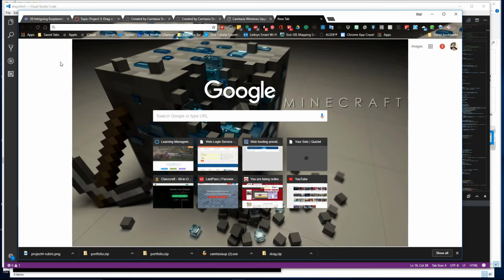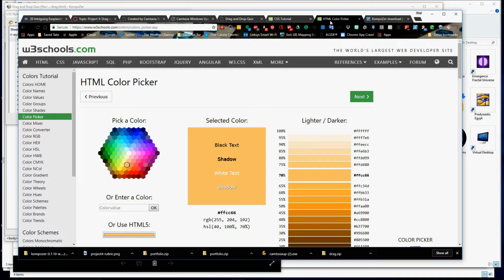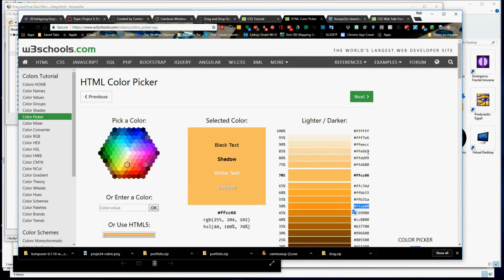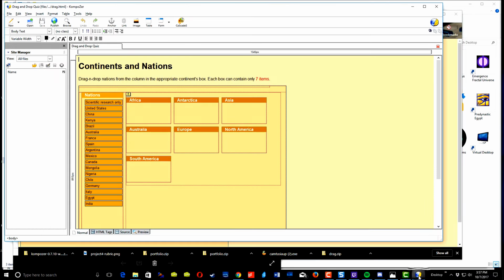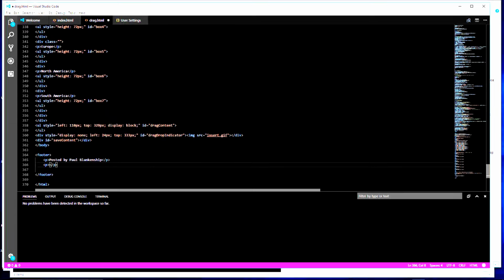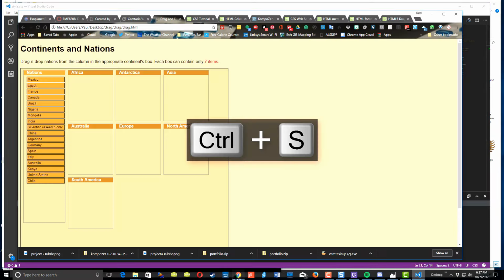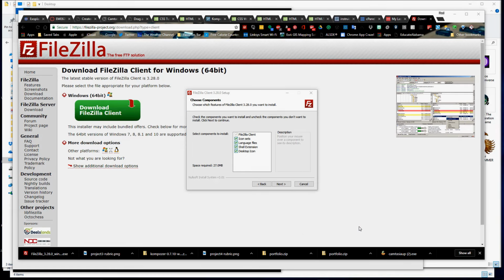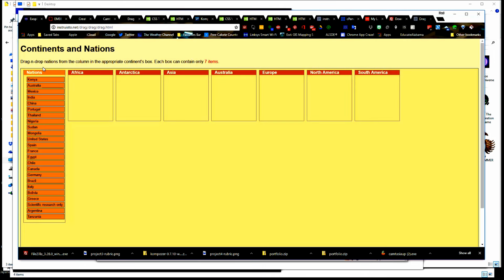Drag-and-Drop Quiz CSS HTML Project 2017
A drag-and-drop quiz tutorial on CSS and HTML with a little Javascript.  I did this assignment for an online course in educational technology at the University of Florida in October 2017.